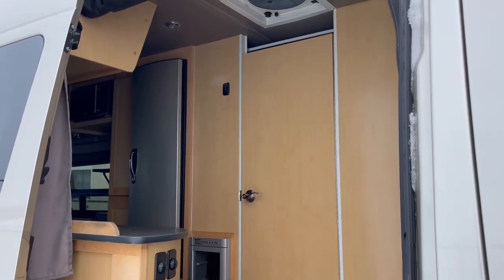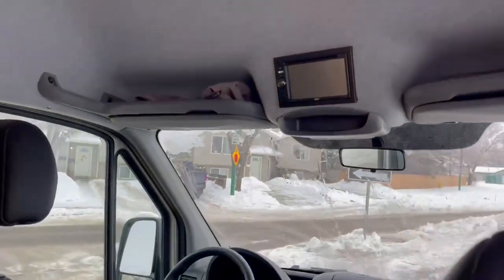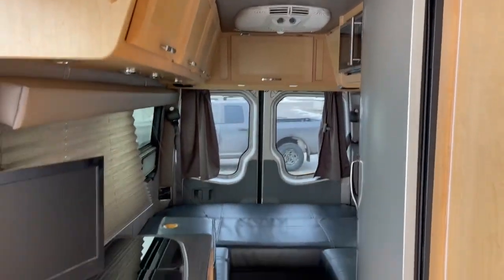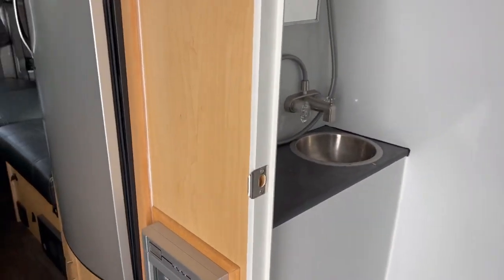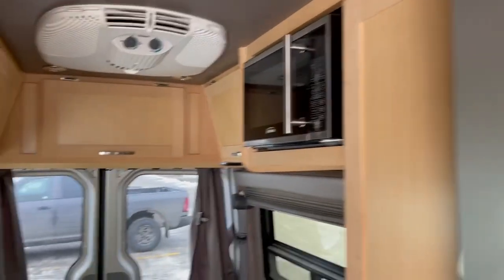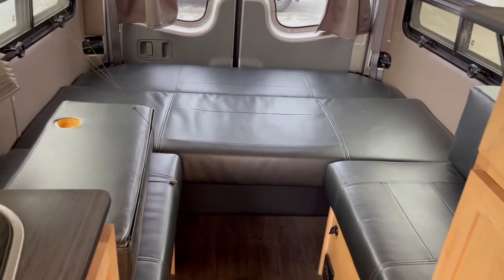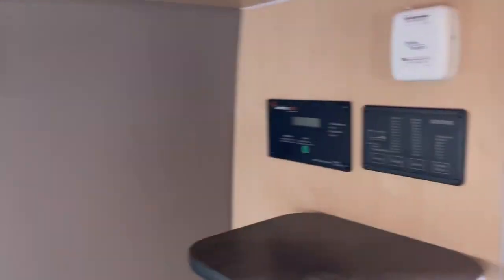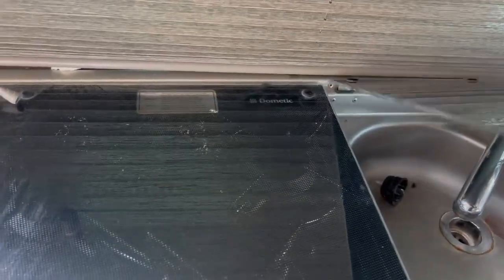January 27, 2023